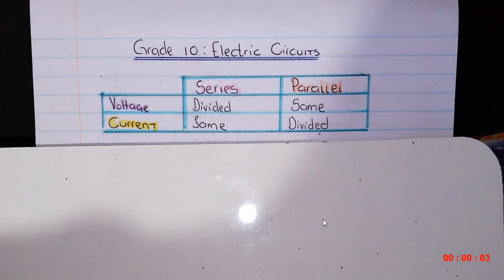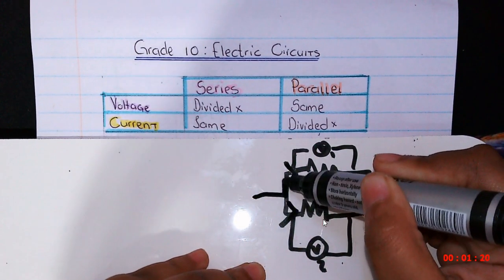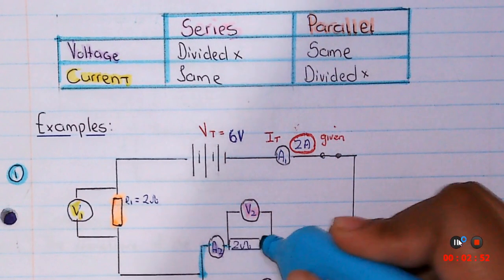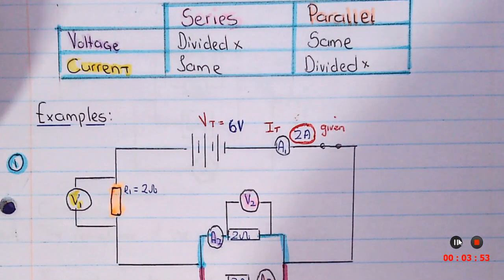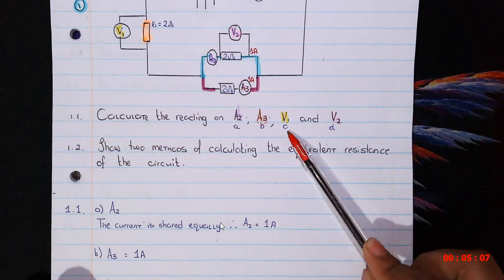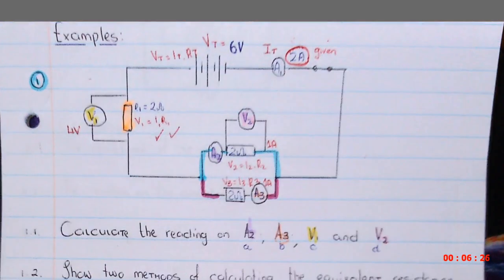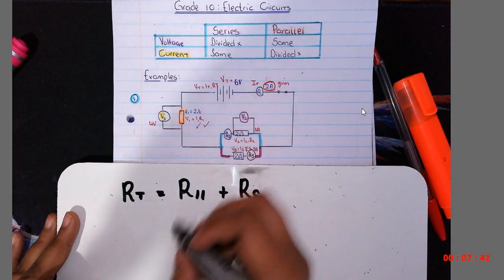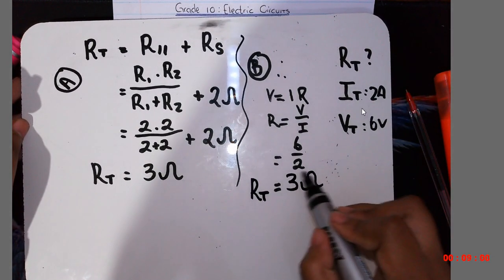GR10 COMBINED CIRCUIT PART 1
Two resistors in parallel with a third resistor in series with the parallel combination